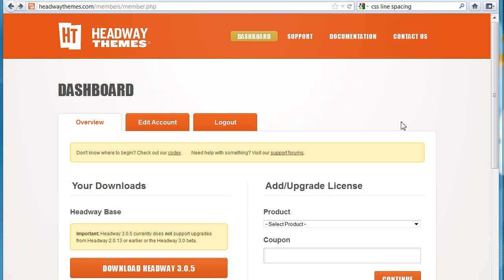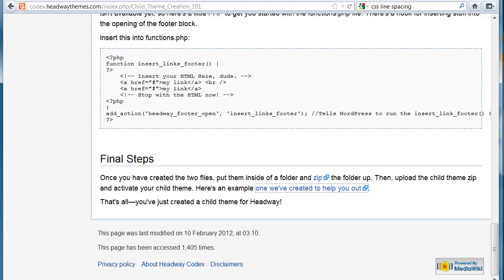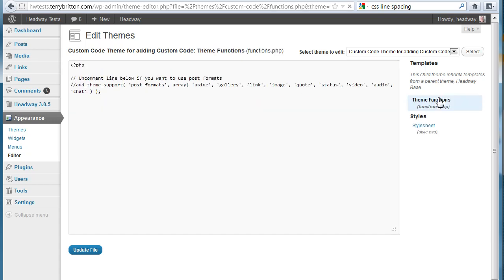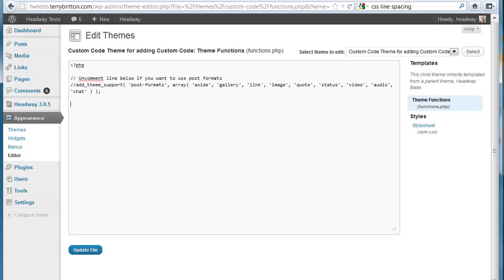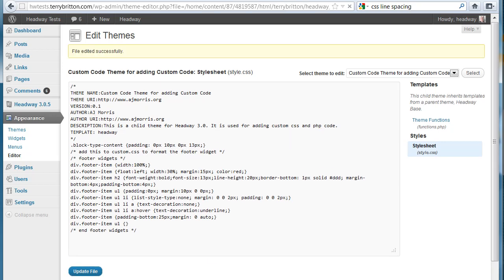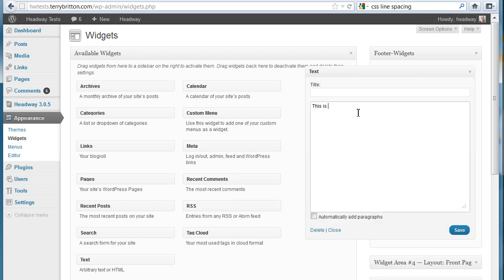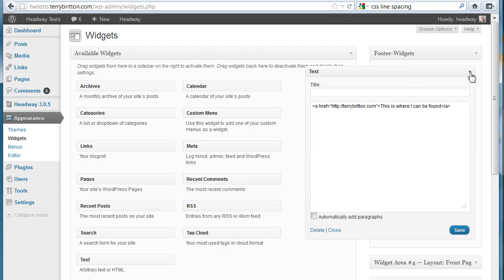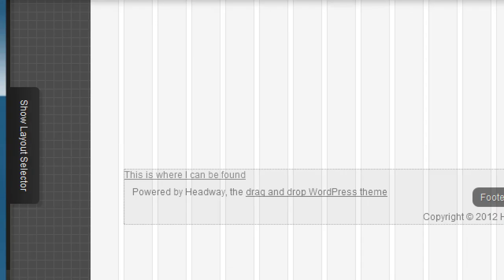How to add Content to your Footers using Kelli's cool code in a Headway Child Theme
I was totally inspired by Kelli's share of the footer function and css,

and made a live video showing how I add the child theme, edit it using Wordpress' own editor to add her code, and even figure out how her Footer add-on thingy works. In under five minutes!

You'll enjoy this, and hopefully it will diffuse the fear of adding a child theme to your site for you and give you a cool first experience of its power.